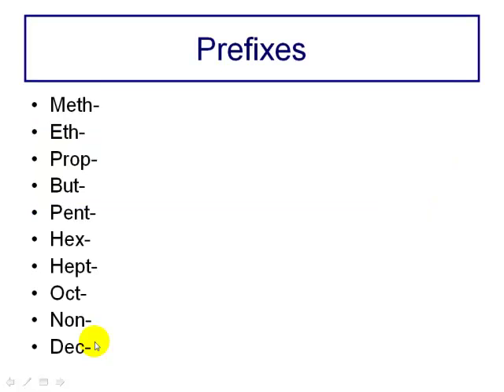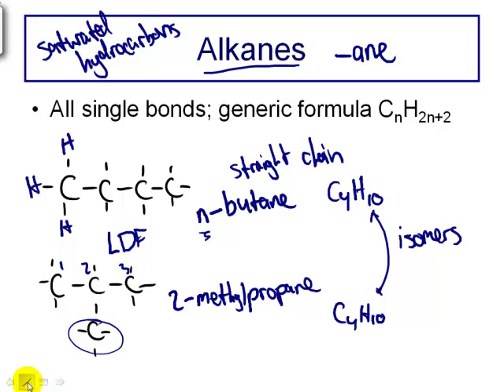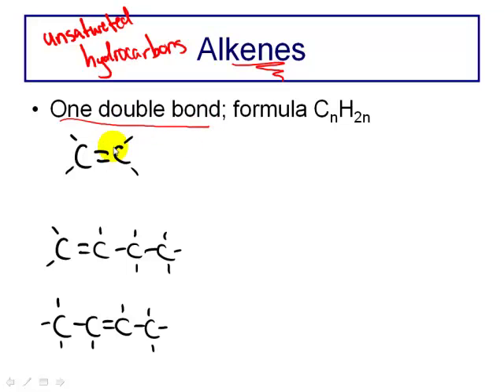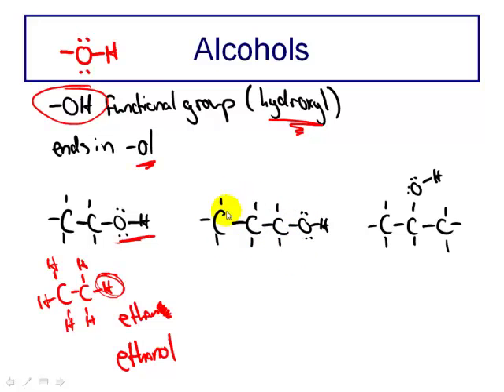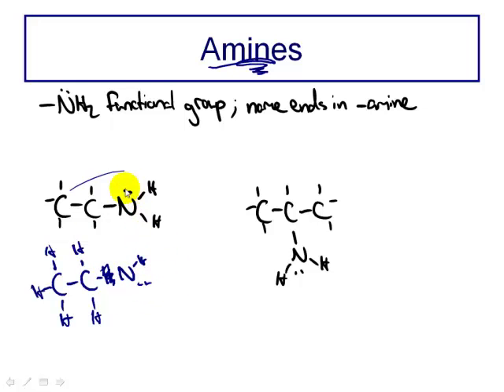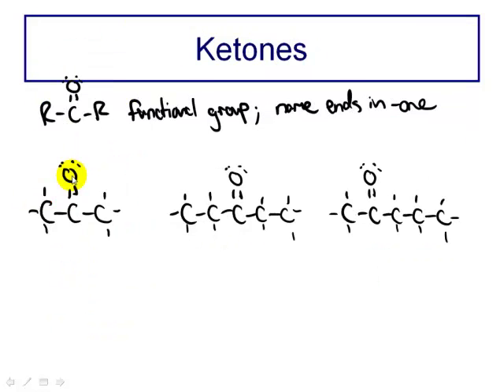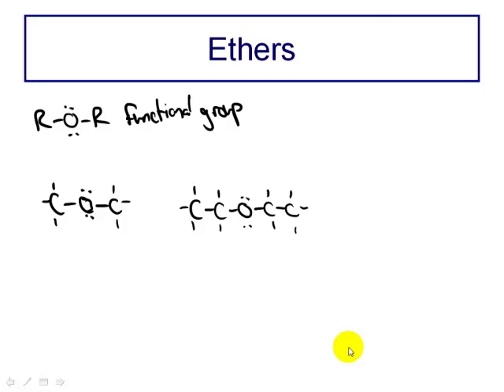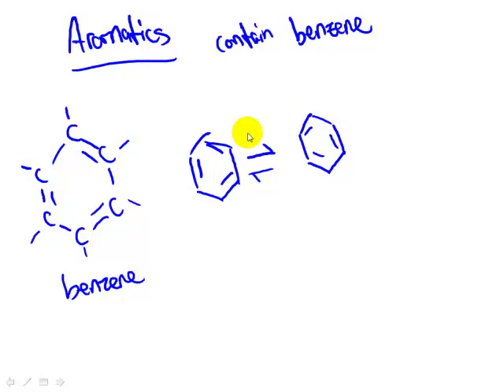Lightning Review of Organic Chemistry